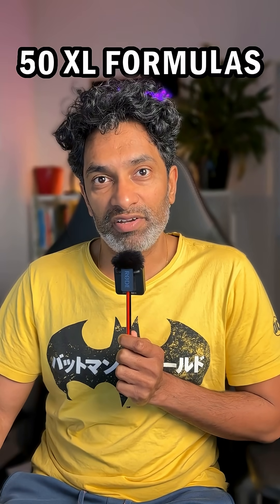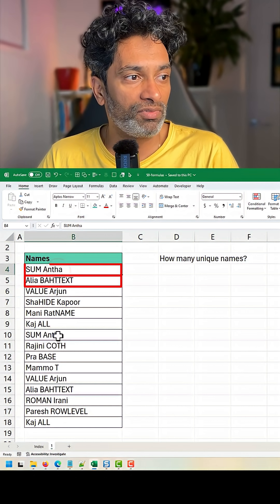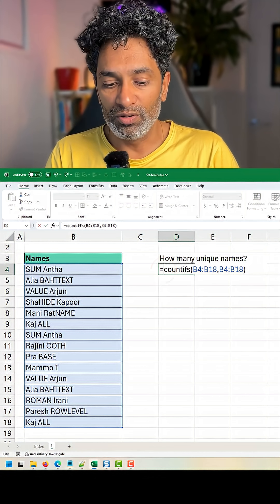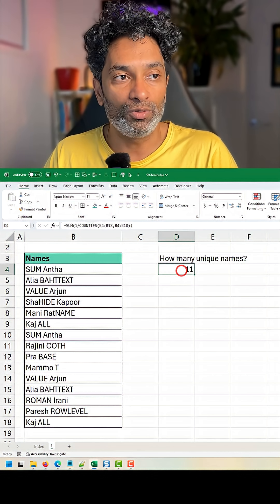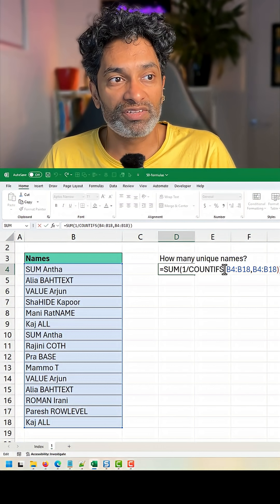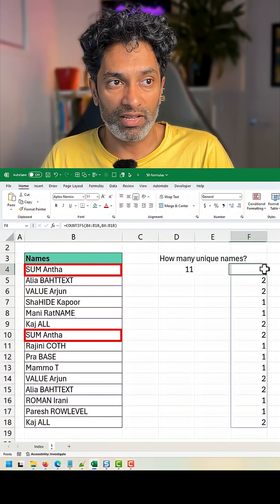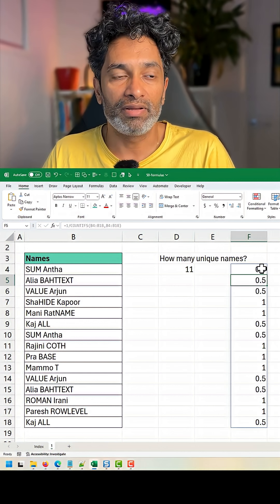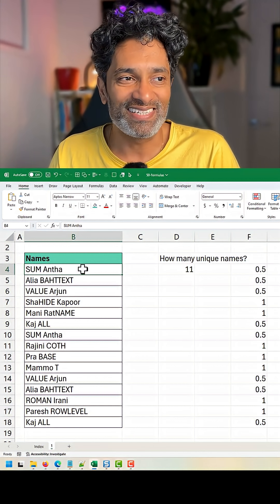Excel Trick to Count UNIQUE Values in Seconds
COUNTIFS=MAGIC 🌟